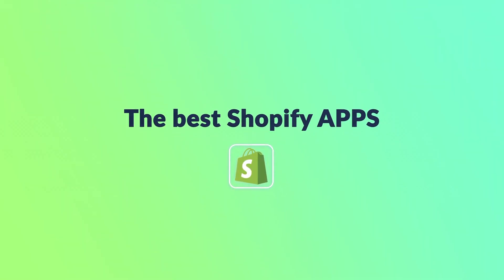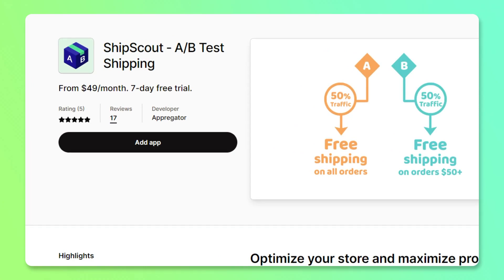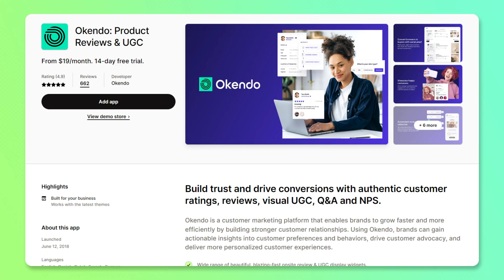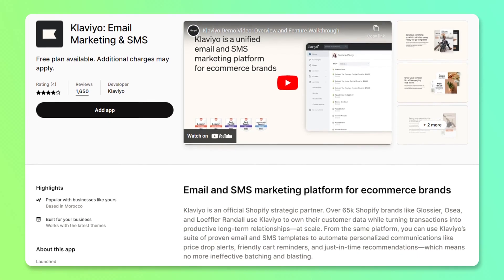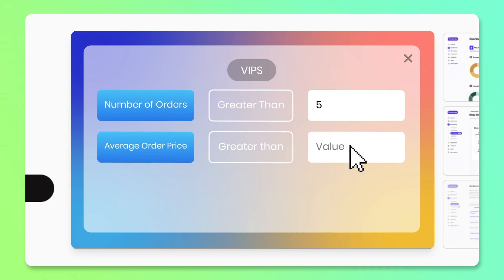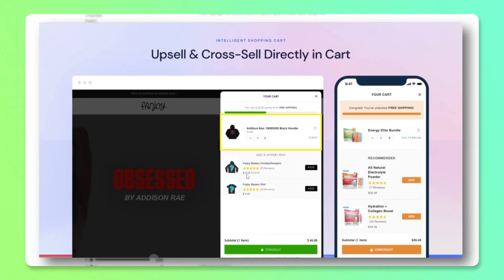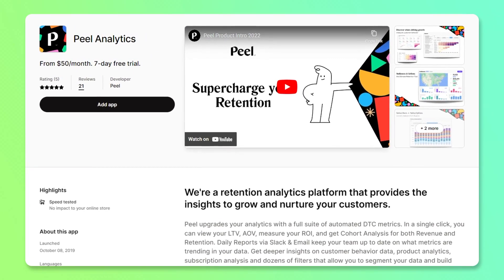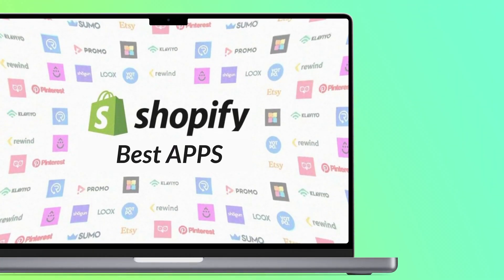Best Shopify Apps - Try Shopify free for 3 days!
In this video, we're going to review some of the best Shopify apps that will take your business to the next level. We've rounded up the best Shopify apps for boosting sales, improving customer experience, and streamlining your store's operations. From email marketing to product reviews to inventory management, we've got you covered. These Shopify Apps will help you run your business more efficiently and help you make more money.

We'll give you a rundown of each app's features and pricing, as well as our own firsthand experience using them on our own Shopify stores. By the end of this video, you'll have a clear idea of which Shopify apps are worth your time and money. Don't miss out on the chance to supercharge your store - watch now and discover the best Shopify apps!

0:00 Best Shopify Apps
0:24 ShipScout
1:20 Dexter
2:05 Okendo
3:02 Klaviyo
3:50 PostScript
4:47 Rebuy
5:48 Back in Stock
6:30 Peel Analytics